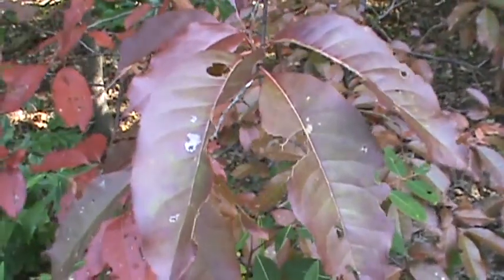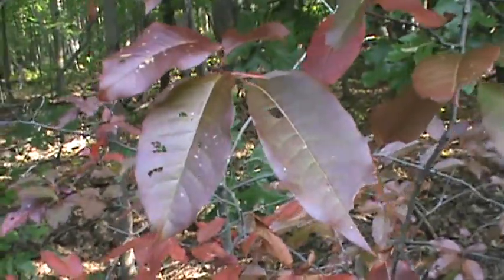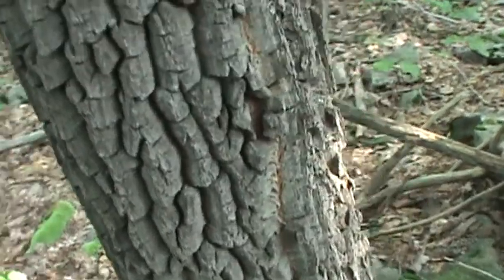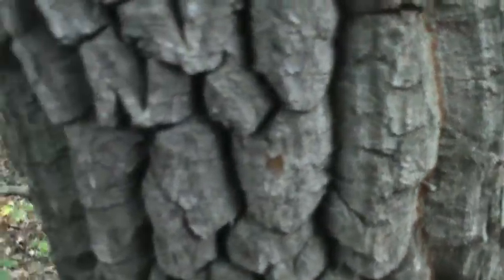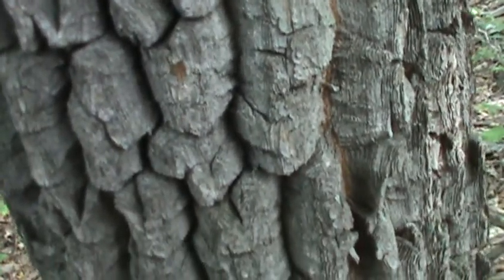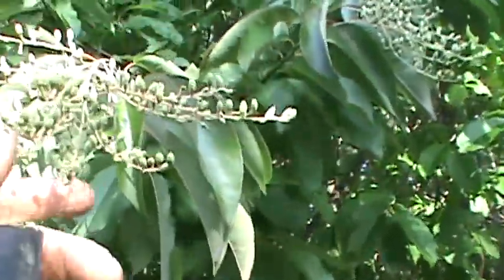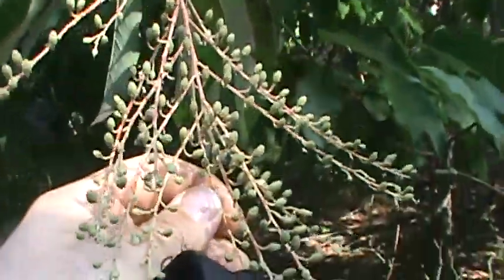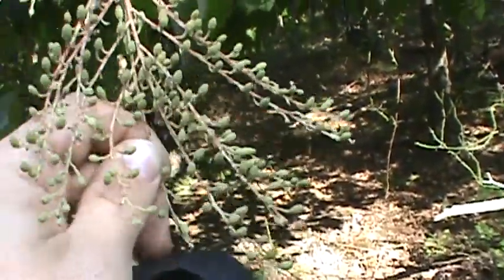Sourwood identification video